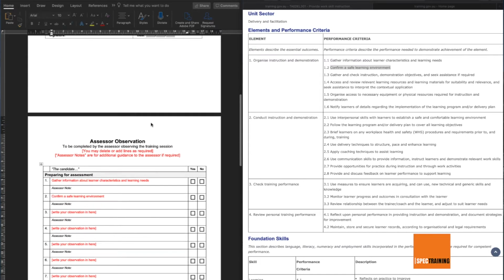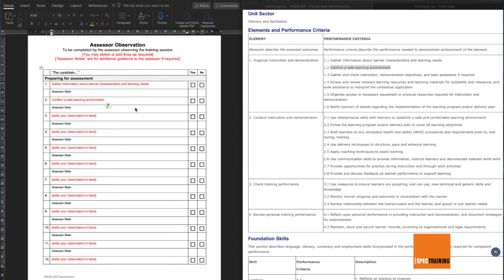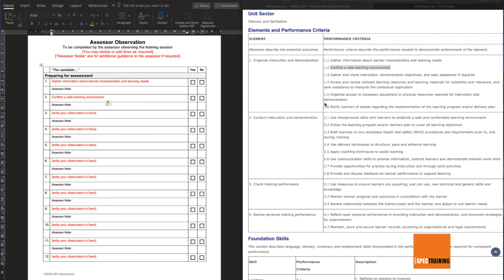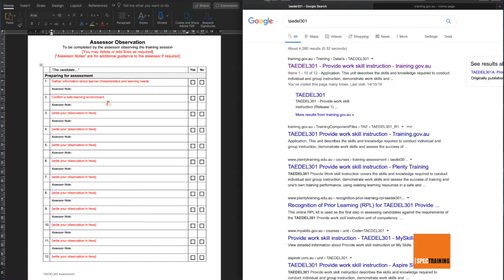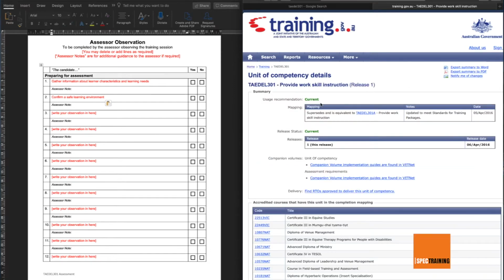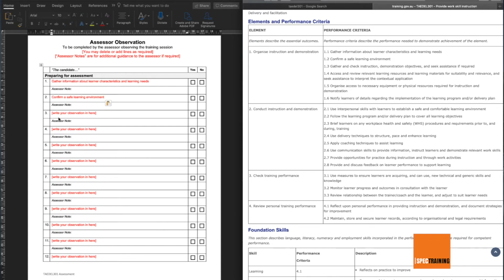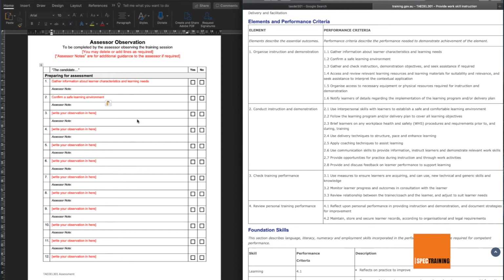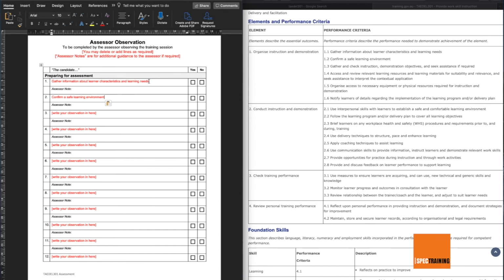Creating an assessment instrument - basics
This video is intended to assist those undertaking the TAEASS401 assessment with SpecTraining.